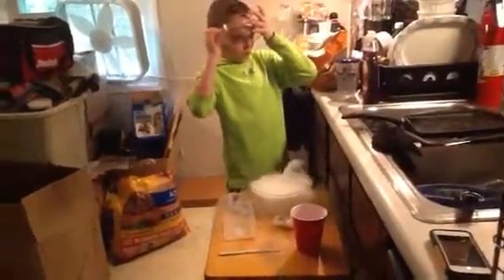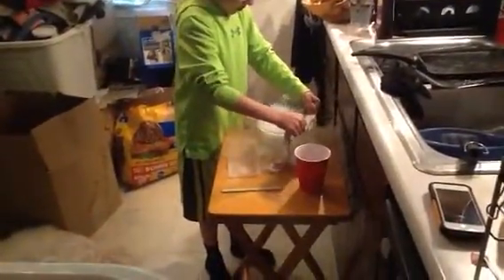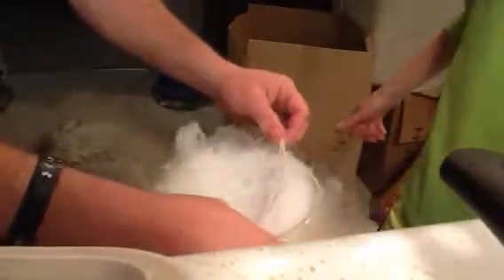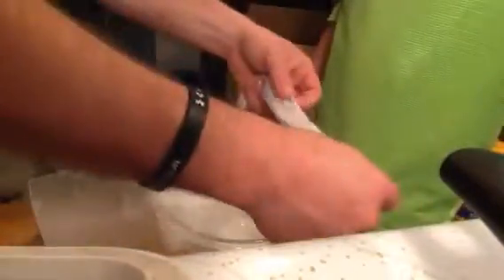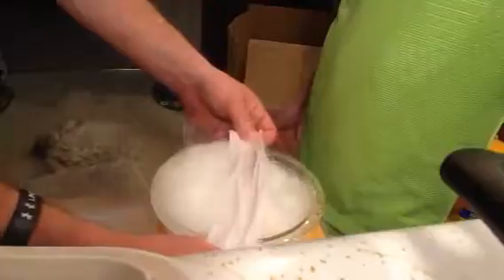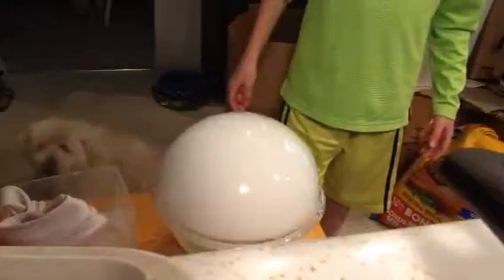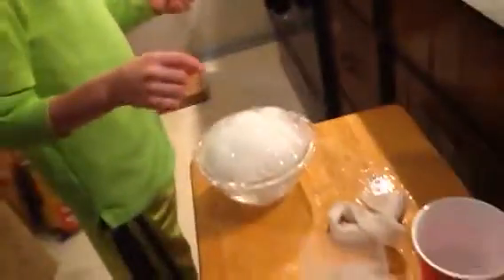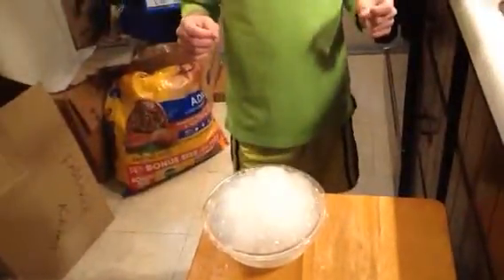Jayden Dry Ice Bubbles 6.12.16